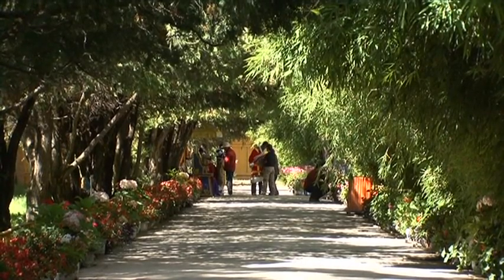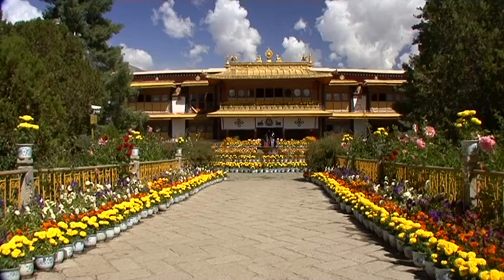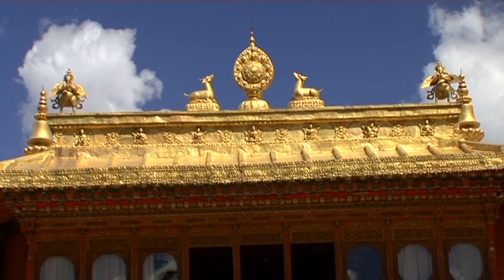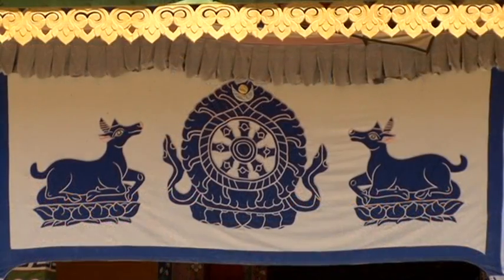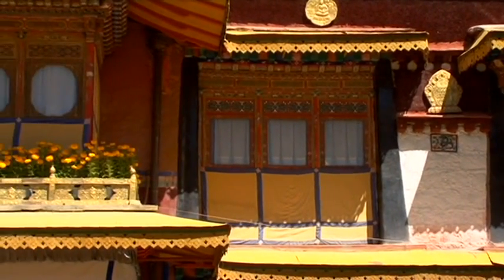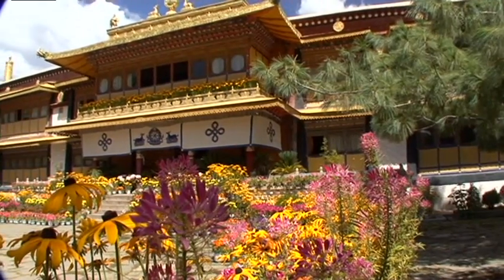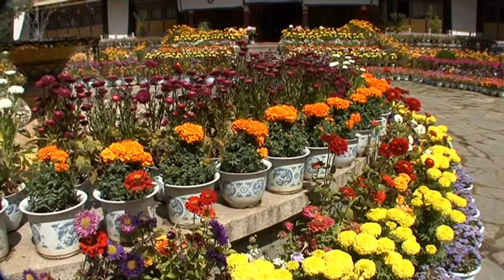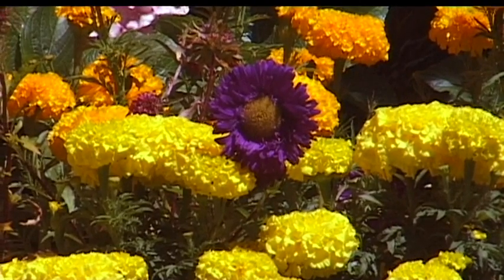Norbuling Ka (Tibet) Vacation Travel Video Guide